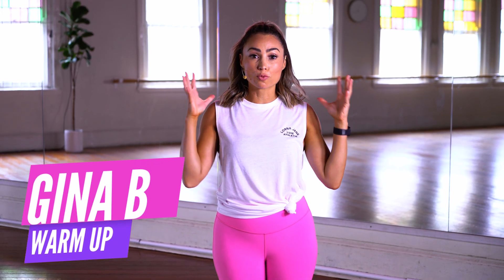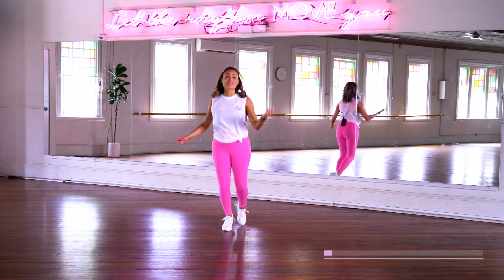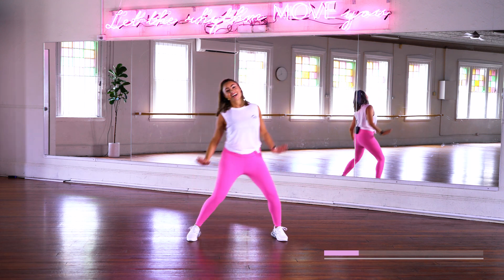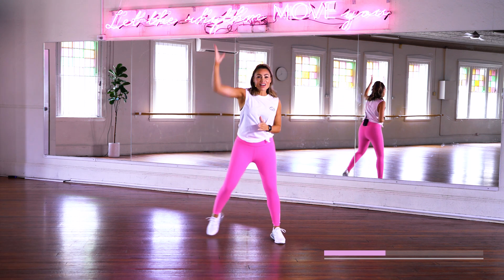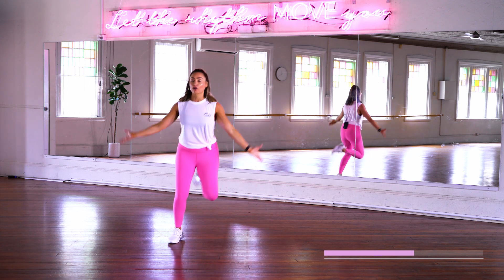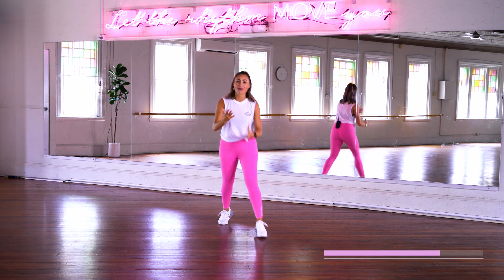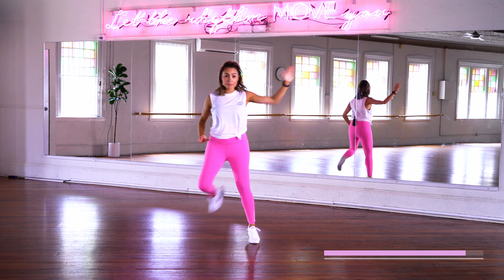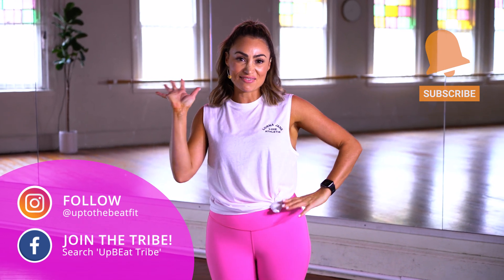Get Your Workout Party Started With This Pink Warm Up | Gina B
🌱 TIRED OF DOING THE JOURNEY ALONE & WANT EXTRA SUPPORT AND ACCOUNTABILITY?

My private Facebook Tribe is a safe space where we share, support and keep each other accountable through our collective fitness journey.

You will get special access to:
✔️ EARLY BIRD ACCESS to my Zero To Thrive Weight Loss & Wellness Program
✔️ FREE dedicated support around nutrition and mindset from me, Gina B
✔️ EXCLUSIVE lives with me where I’ll be sharing my tips, tricks and words of wisdom 💖

It's time to get this party started with this P!NK warm up! This song was such a hit when it first came out and for good reason! You will absolutely be able to go for miles after warming up with this energy booster! Let's do it!

💟 F A C E B O O K
💟 W E B S I T E: uptothebeat.com
⚠️ PLEASE NOTE!